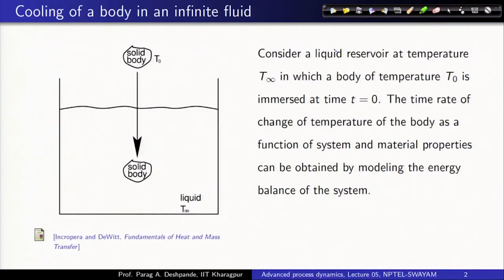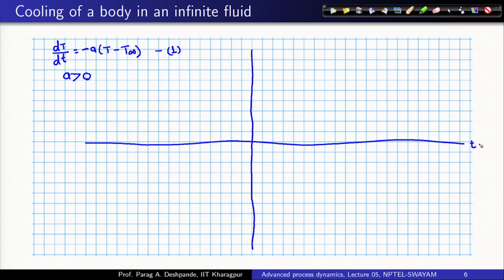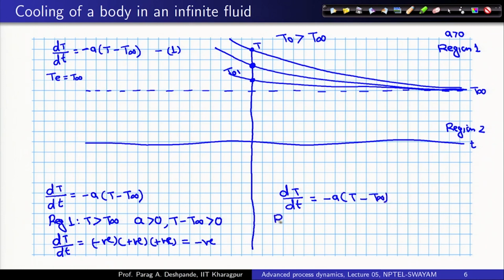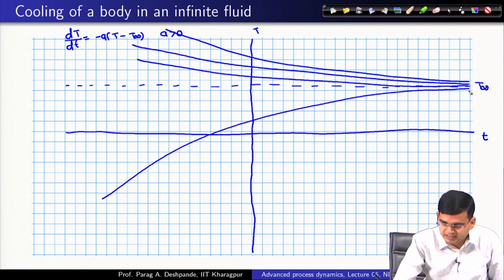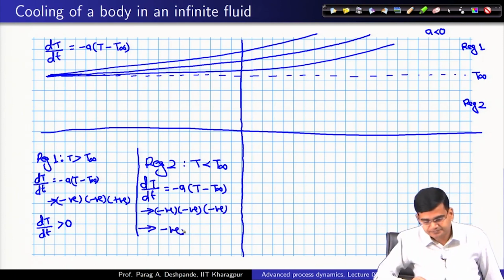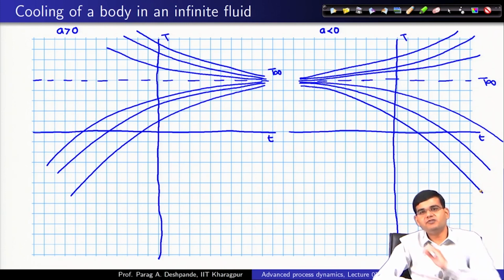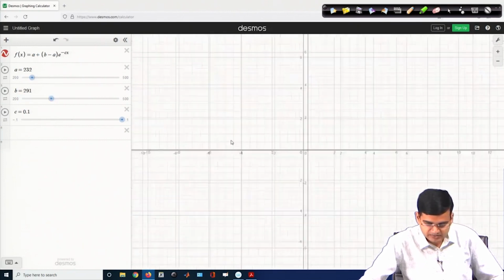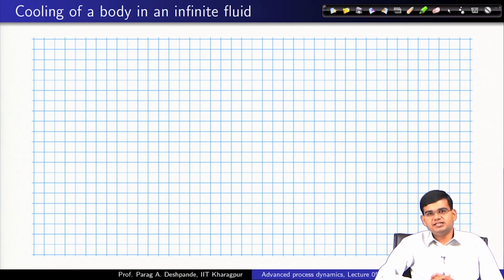Lumped parameter analysis of cooling of a body continued